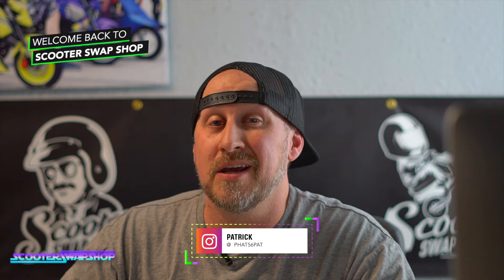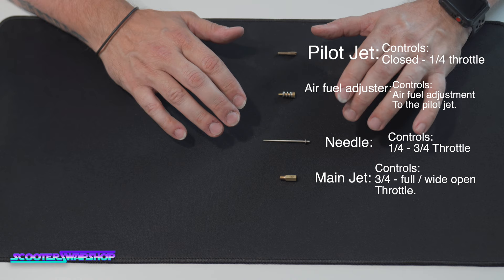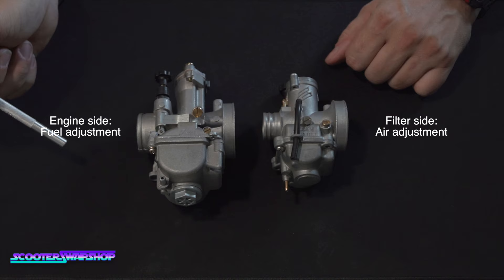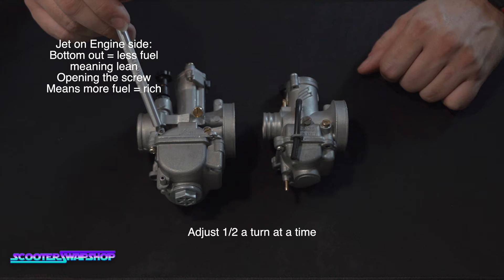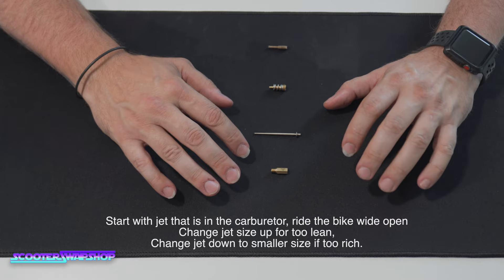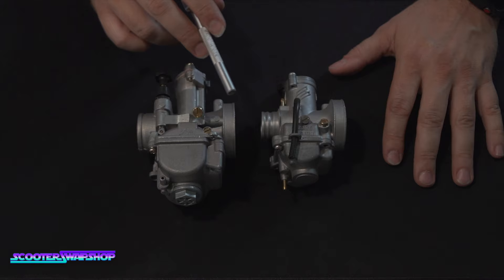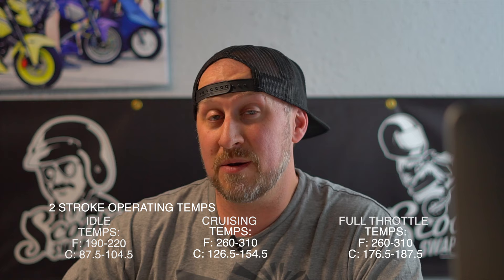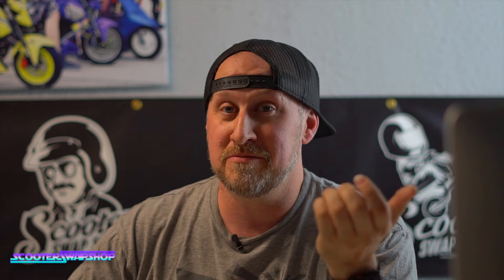How to tune a carburetor / Carb | Whats inside.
This is for the people that are mechanically friendly that know what a carburetor is, and understand how to take it apart. But just don't know how to tune, This is what each component is and how to tune the Carb. No extra stuff just Information!

If you are not familiar with a carburetor please watch this first.

Send Mail/ promo items to:
Scooterswapshop
ATTN: Mail time Patrick
5807 Se Johnson Creek Blvd.